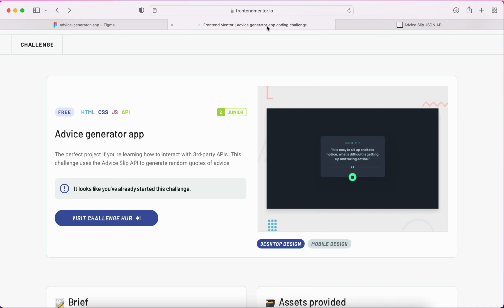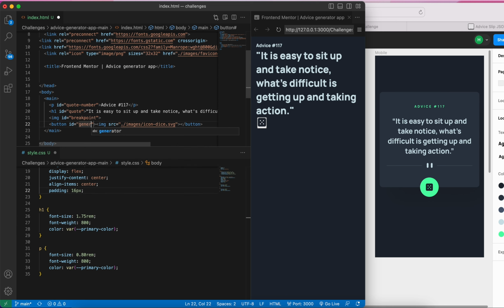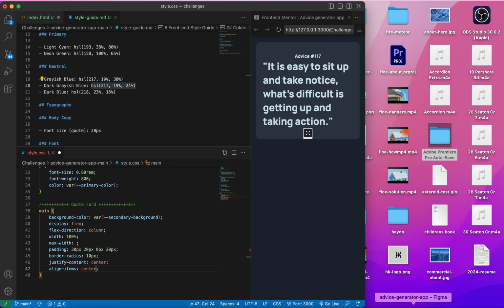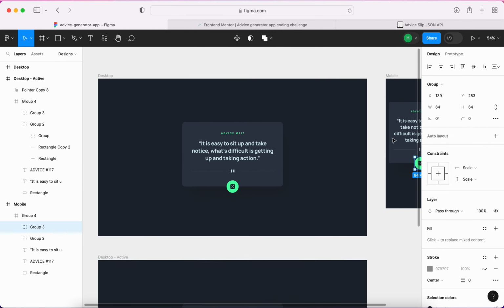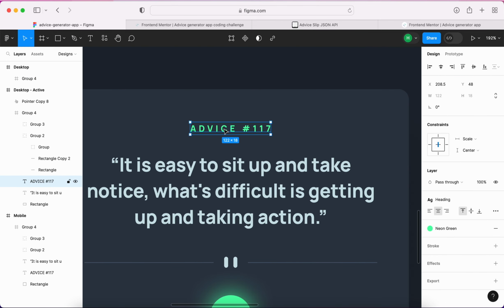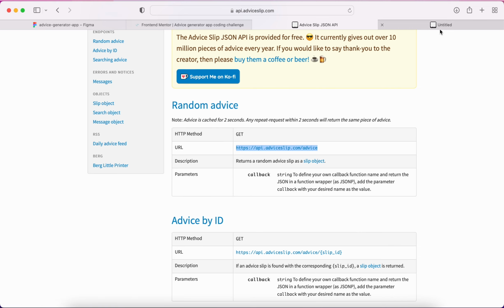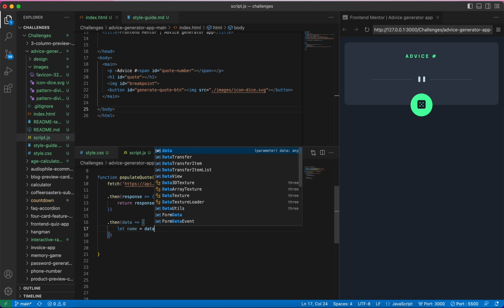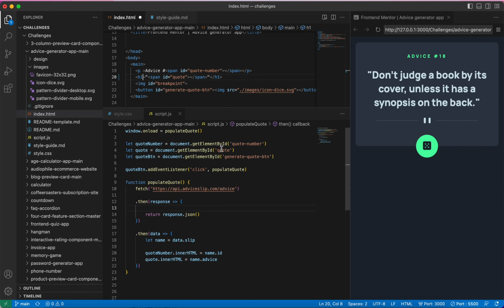Advice generator app w/ Advice Slip API - Frontend Mentor Challenge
Welcome back to another video! Today we're looking at the very basics of API (Application Programming Interface) integration to populate a randomly generated piece of advice. This is another frontend mentor challenge and a perfect way to understand the foundations of API. I'm no expert but some of the benefits of API integration include:

Rapid Development:
- APIs enable developers to leverage existing functionalities without having to build everything from scratch. This accelerates the development process as developers can focus on the unique aspects of their application rather than recreating common functionalities.

Enhanced User Experience:
- APIs allow for the integration of third-party services, tools, or data, enriching the user experience. For example, embedding maps, payment gateways, or social media sharing features through APIs can enhance the overall functionality and usability of an application.

Innovation and Collaboration:
- APIs encourage innovation by enabling developers to build on top of existing platforms. Open APIs, in particular, foster collaboration by allowing third-party developers to create new applications or features, expanding the ecosystem around a product or service.

Cross-Platform Compatibility:
- APIs enable cross-platform compatibility, allowing applications to run on different devices or operating systems. This flexibility is crucial in today's diverse technology landscape where users access services from various devices.

Data Security:
- APIs provide a controlled and secure way to expose functionalities and data. Access to sensitive information can be restricted, and authentication mechanisms can be implemented to ensure that only authorized users or applications can interact with the API.
Happy Coding

Timestamps:
0:00 - Intro
0:45 - HTML
2:55 - CSS
11:50 - What is an API?
 14:40 - JS
 19:00 - Wrap Up